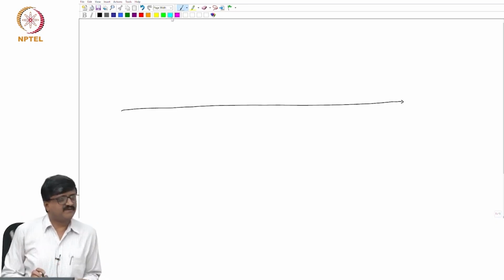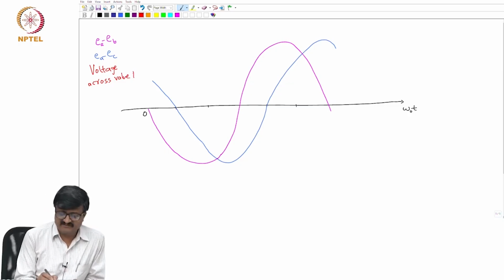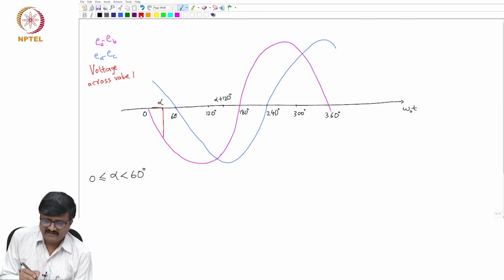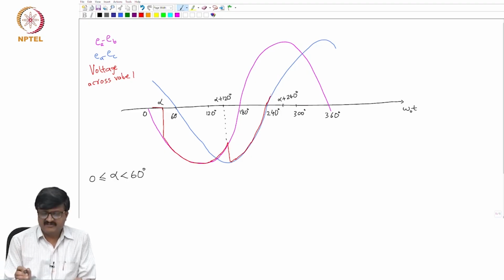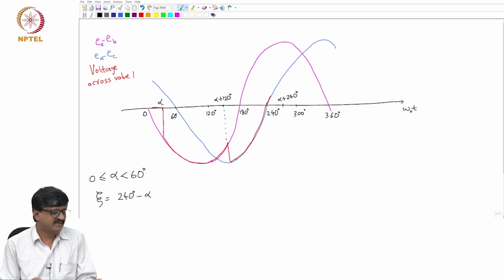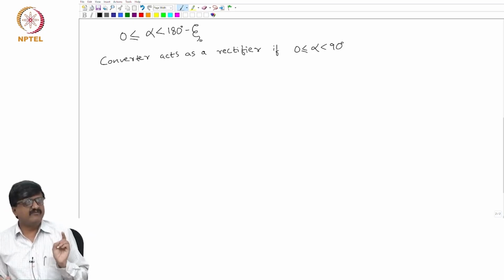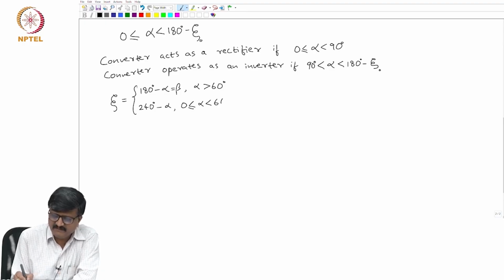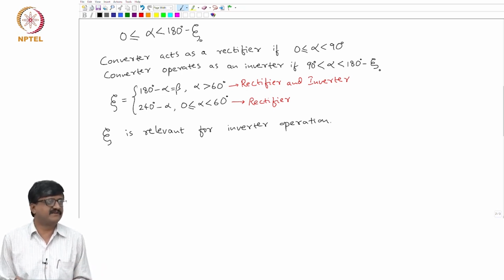Commutation margin angle in a 6 pulse LCC neglecting inductance: Part 2